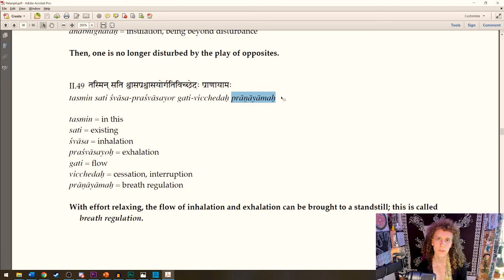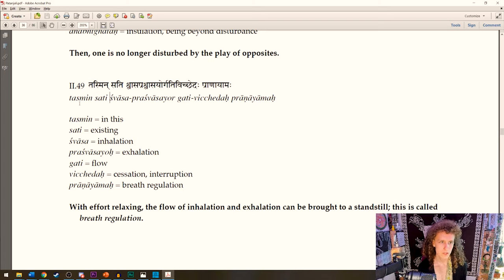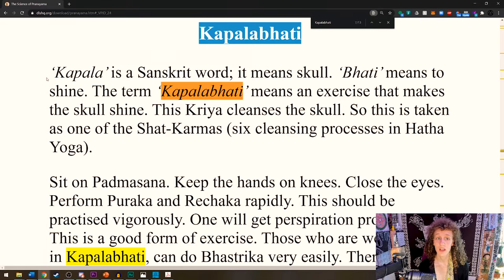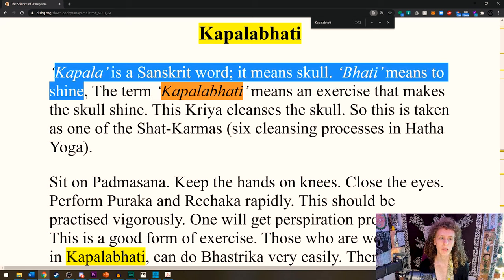Kapalabati Practice August 9 2020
An introduction to this Pranayama technique

Patanjali Yoga Sutra II.49
tasmin sati åvâsa-praåvâsayor gati-vicchedaï prâñâyâmaï
tasmin = in this
sati = existing
åvâsa = inhalation
praåvâsayoï = exhalation
gati = flow
vicchedaï = cessation, interruption
prâñâyâmaï = breath regulation
With effort relaxing, the flow of inhalation and exhalation can be brought to a standstill; this is called pranayama, breath regulation.